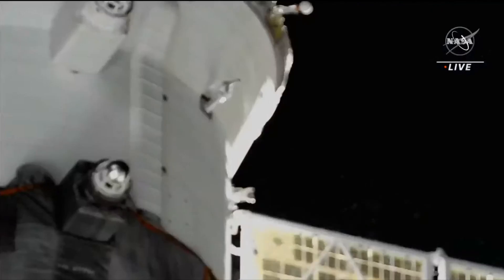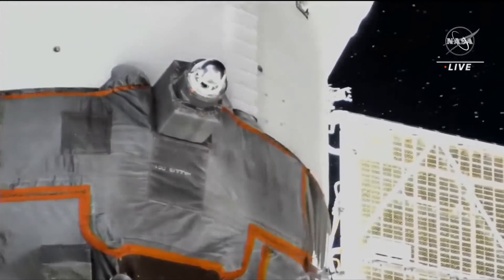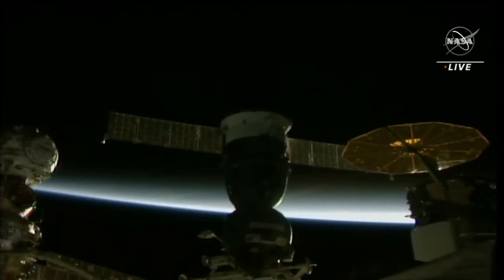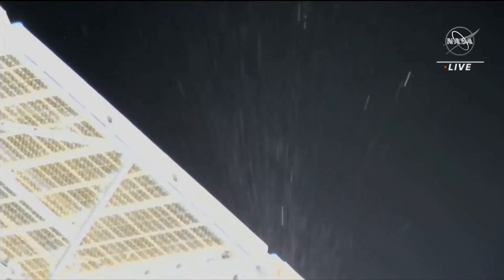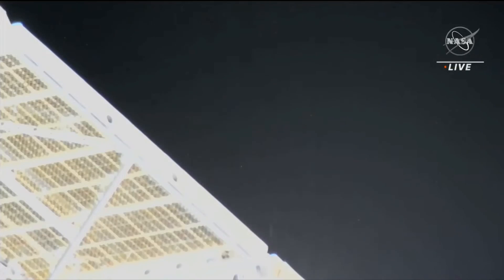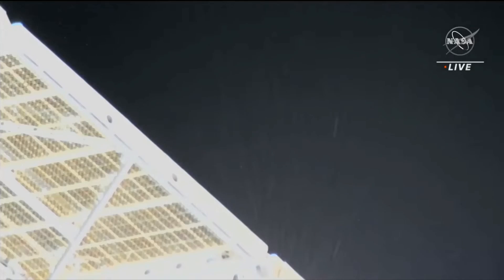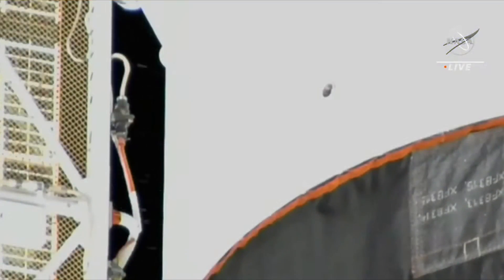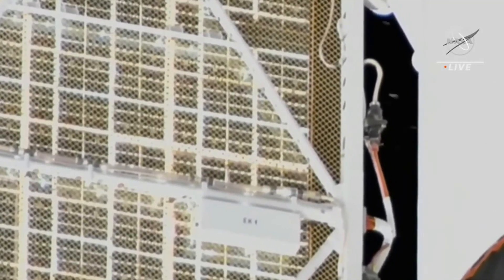Soyuz spacecraft still leaking on space station, 3 hours after detection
A Soyuz MS-22 spacecraft that is currently docked to the International space station is spewing coolant. Full Story

The cause of this leak [is] not known at this time," NASA spokesperson Rob Navias said during live commentary. "Russian specialists are continuing to look at the data and discussing what may have triggered the leak."

The leak was first detected at 7:45 p.m. EST (0045 Dec. 15 GMT) as cosmonauts Sergey Prokopyev and Dmitri Petelin were preparing to exit the space station for a 7-hour spacewalk outside the station.

Credit: NASA